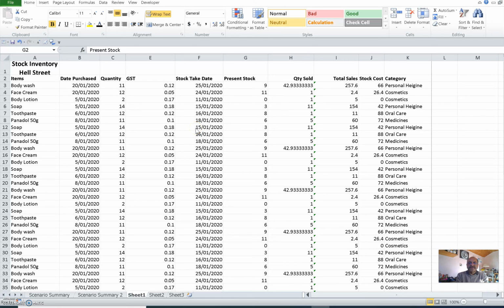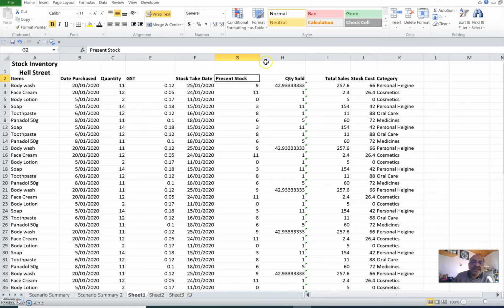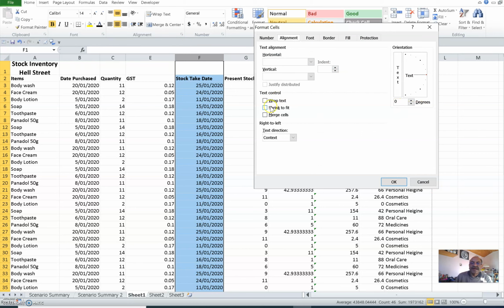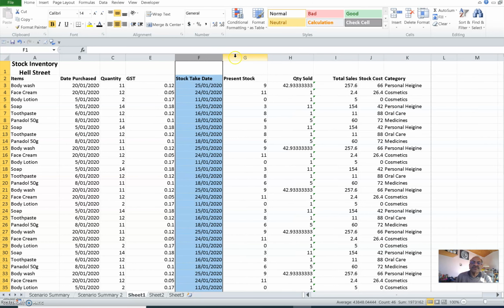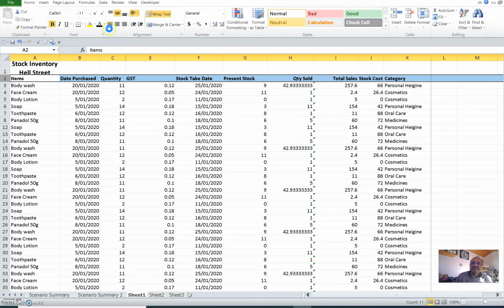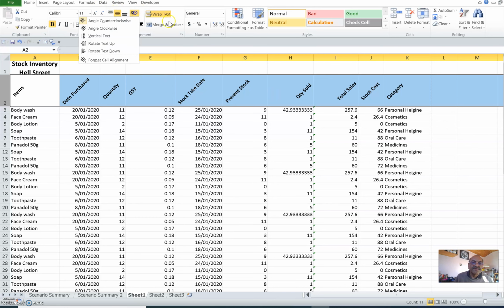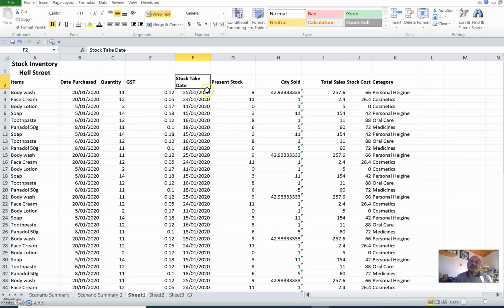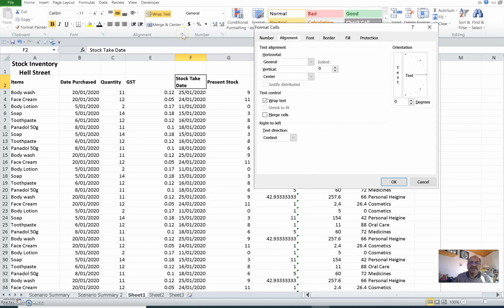Excel Alignment Options Tutorial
Excel alignment options let you fit in your data within your spreadsheet in such a way that it becomes easier to read and handle. This video shows you its usage by giving a few examples.
Also, check our "Microsoft Excel Tutorial" play list. We have made this playlist not only for beginners but for advance users.